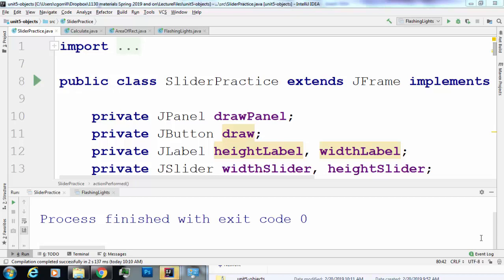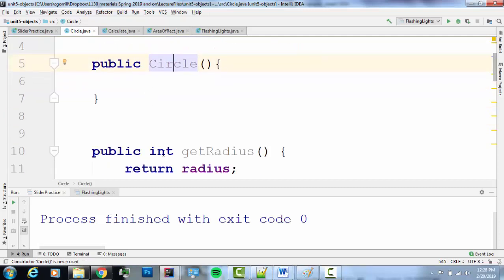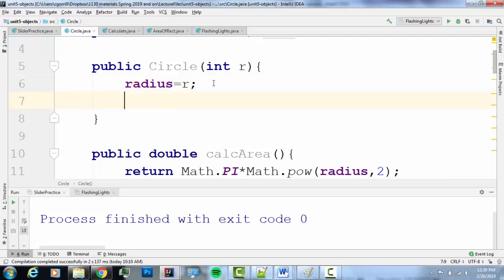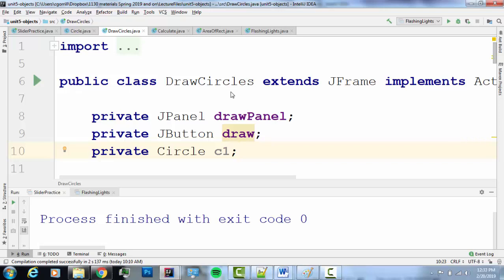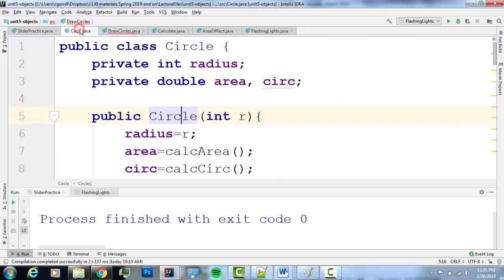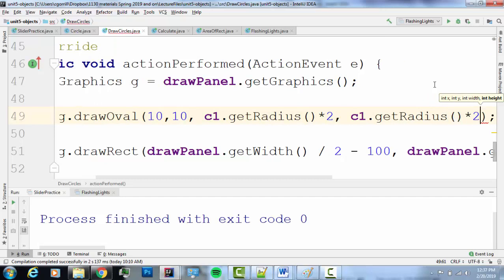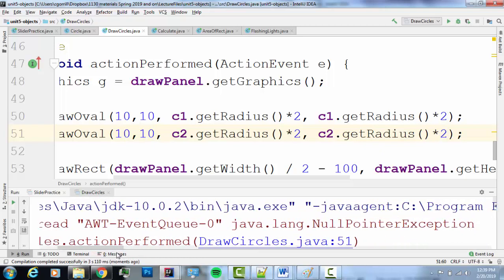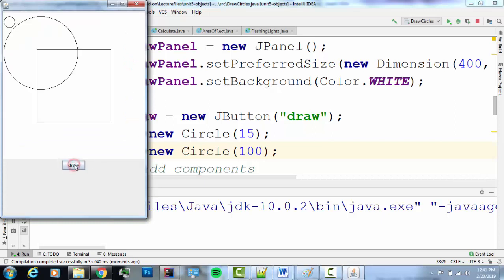Class Object Basics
This video explores the relationship between a class and an object in Java.  You will watch as I write a simple class, instantiate an object from that class, and use its data to inform drawn graphics.